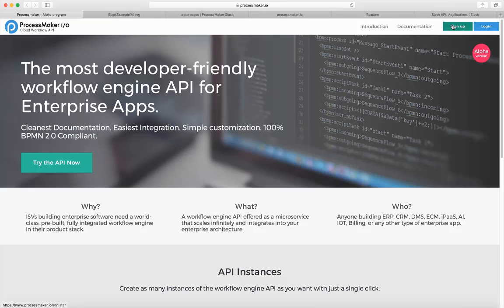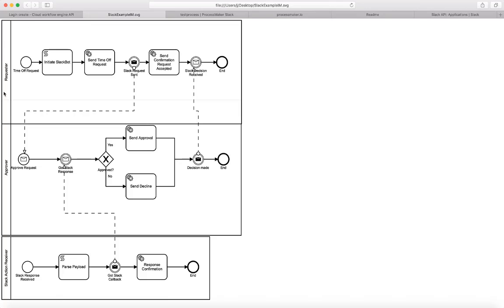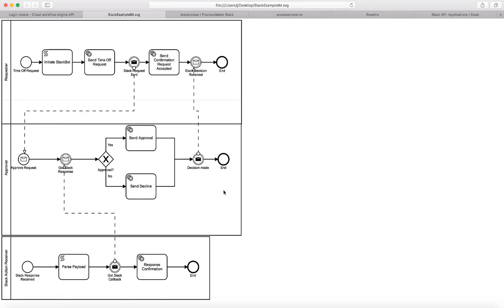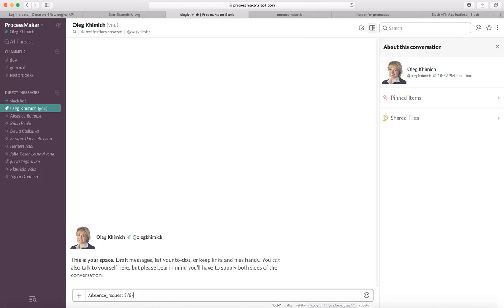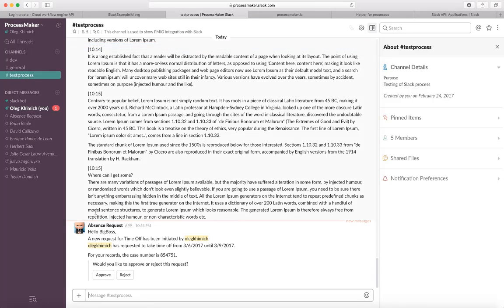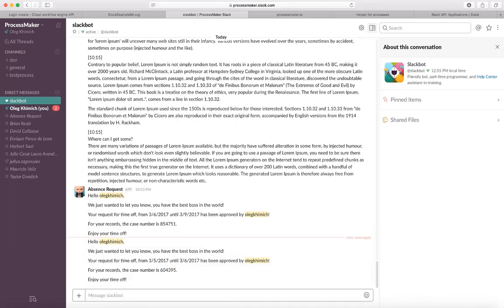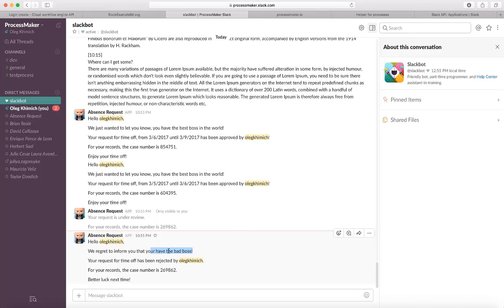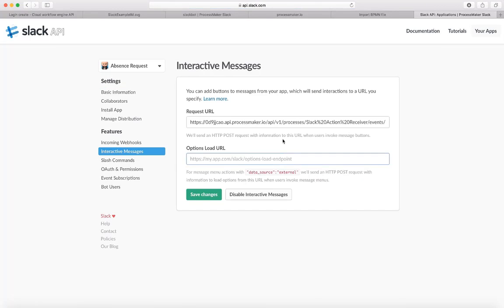Slack Workflow with ProcessMaker I/O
See how a workflow engine was natively and seamlessly integrated with Slack using ProcessMaker I/O workflow engine.